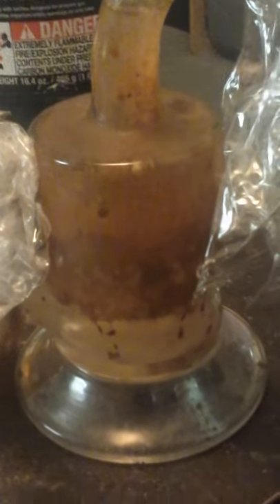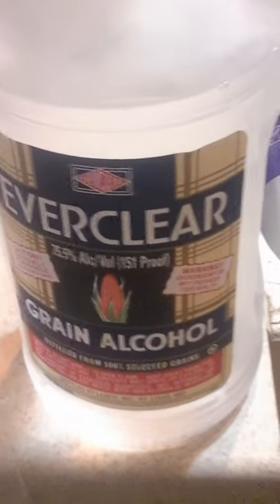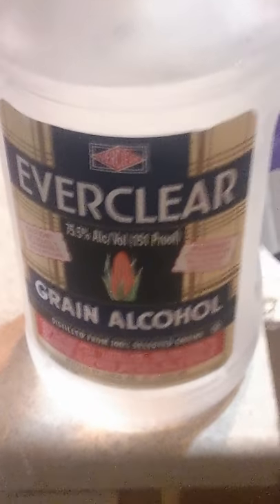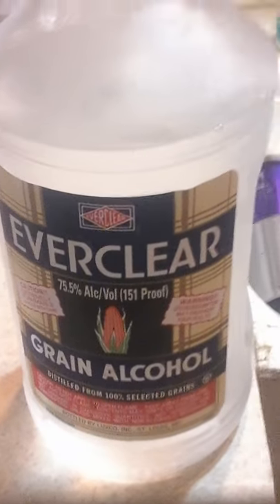Cleaning out an oil rig the easy way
Put ever clear in rig and wait shake once in a while